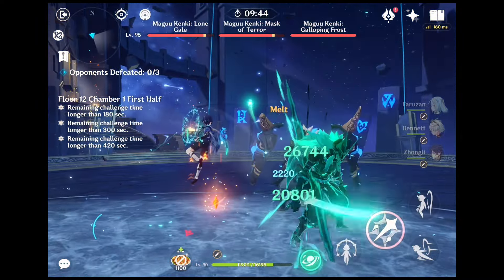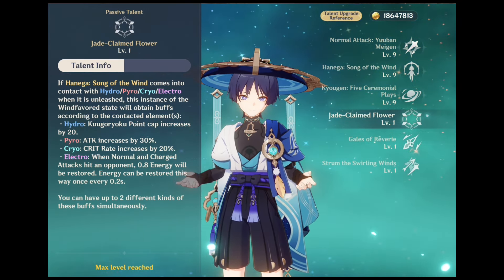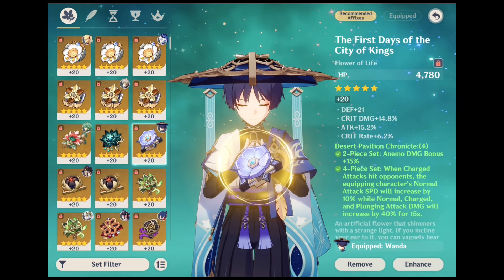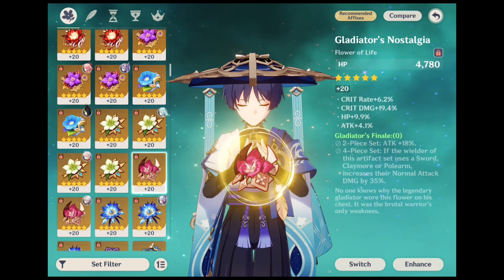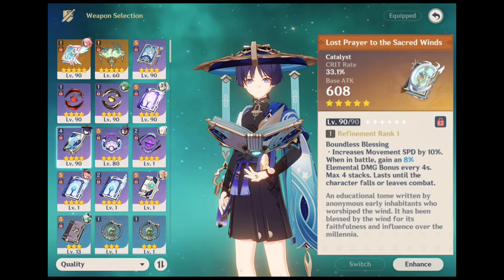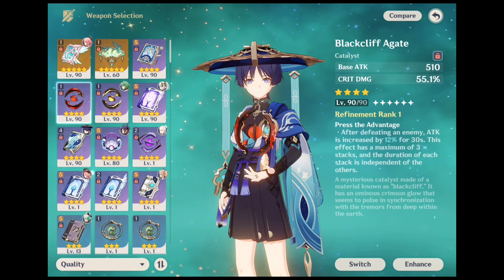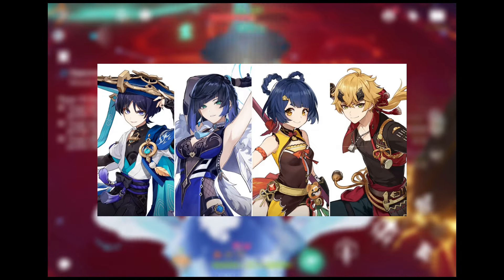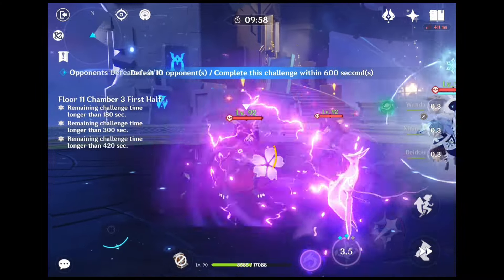ENTIRE WANDERER GUIDE! playstyle, weapon , artifacts, team comps & DPS showcase | Genshin Impact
Wanderer is an insane 5 star Anemo DPS who is a catalyst weilder and once was the 6th member of the Fatui Harbingers and I'm here with his best artifacts, playstyle, weapons, constellations, team comps and his DPS showcase. His aerial ability is awesome and he is a very fun to play character.

Timestamps:

(0:00) Intro
(0:16) Playstyle and Talents
(3:38) Constellations
(4:40) Beat Artifact sets
(8:52) Best Artifact stats
(9:07) ER Requirements
(9:25) Weapons [Ranked]
(13:50) Best Team comps
(17:15) DPS Showcase